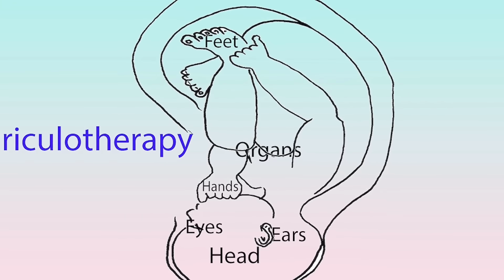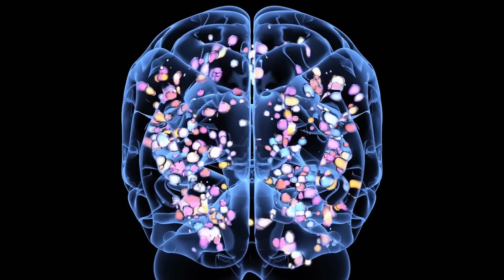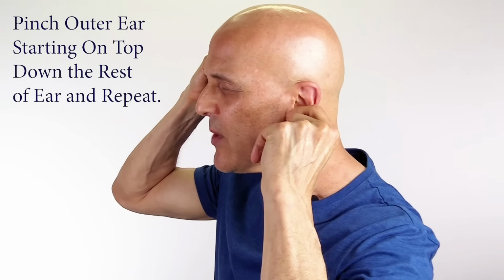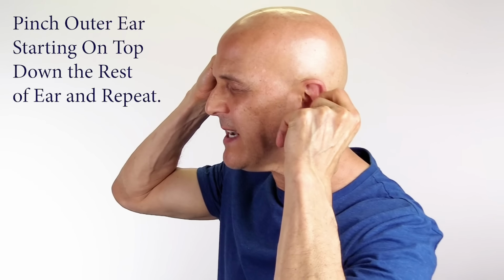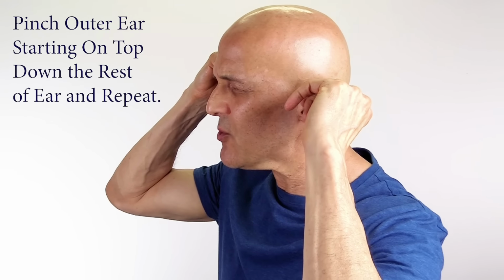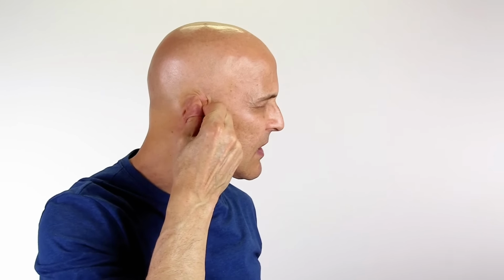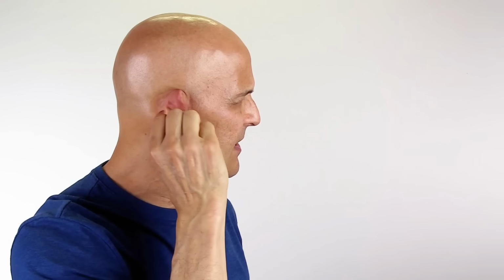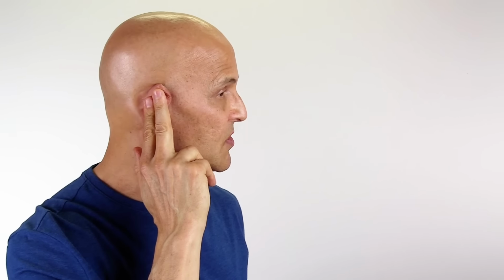Fold Your Ear Back and Feel What Happens! Dr. Mandell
Stimulating master acupressure points in your ears will stimulate nerve endings that communicate with the brain and body.  The will increase blood circulation, stimulate neurotransmitters, and hormones in the brain.  This can help heal many chronic health conditions, as this will stimulate the parasympathetic nervous system.  This can help insomnia, stress, anxiety, headaches, sinus congestion, tinnitus, vertigo, instant energy, and much more.

Wishing you and your family many Blessings!  ❤️😊🙏 Dr M